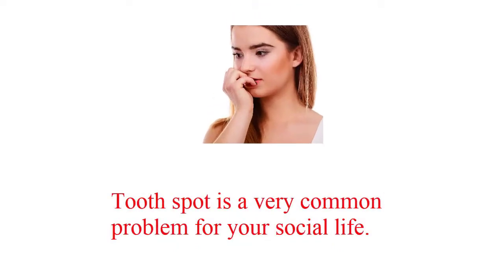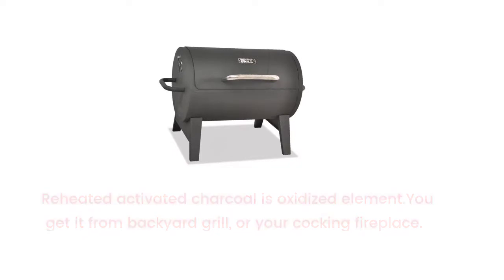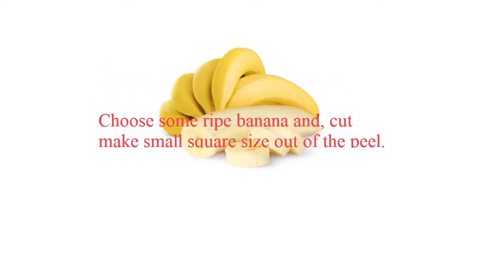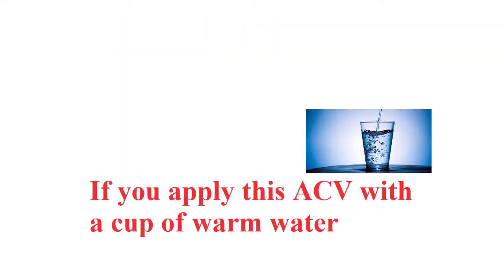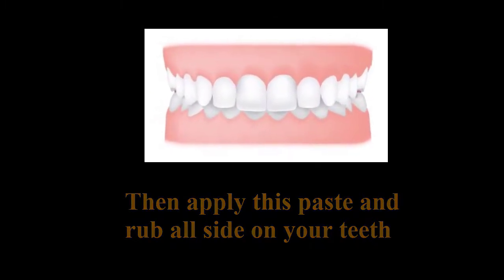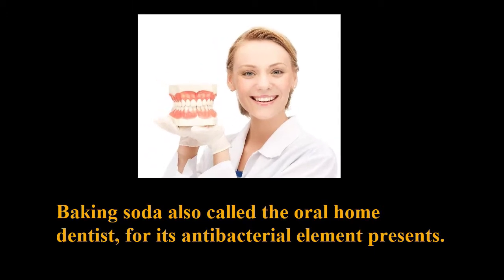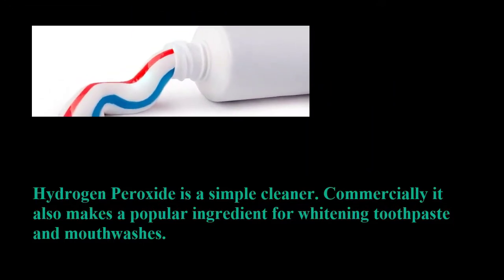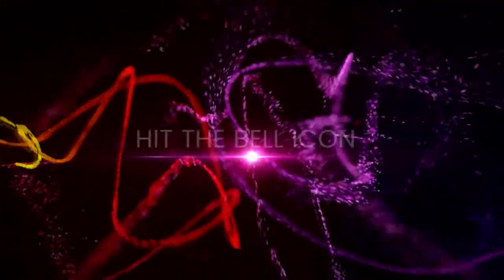Teeth Whitening – Top 7 Best Way to Whiten Teeth and Useful Home Remedies to Bleach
Teeth spot is a very commonplace problem on your social existence. It makes your manner of lifestyles worry, uneasy and unhappy. A few candy food and beverage drink additionally answerable for it. In this video, we show a way to whiten your enamel evidently.

Reheated activated charcoal is an oxidized element. You get it from the outside grill or your cocking hearth. In case you use it on your tooth it is able to take away your enamel darkish spot and make white. Do now not practice it often by way of the brush; it can damage your teeth tooth. Use it most effective 2 or 3 times in each week.

It is able to sound weird, but banana peels have pretty a few potassium, manganese, and magnesium, that might assist to remove the stain from the tooth. Select a few ripe bananas and reduce and make small rectangular period out of the peel. Subsequent rub like the standard brush and all facet of your enamel approximately two mins. Use the one's remedies as quickly as in keeping with a week.

Acv has the antibacterial detail, due to this, it can decorate your tooth. You furthermore might comply with it like mouth rinse. It also removes your yellow spot for acidic element gift. If you follow this acv with a cup of warm water, it can do away with your terrible breath and make your enamel excellent white.

Turmeric is every other excellent remedy for your enamel and oral device. It can save you any form of gum on your oral system for its astringent houses present. Turmeric’s with some backing sodas making the paste. Then practice this paste and rub all aspect for your teeth. Use these treatment 2 instances in each week.